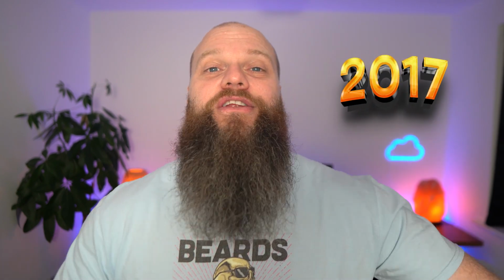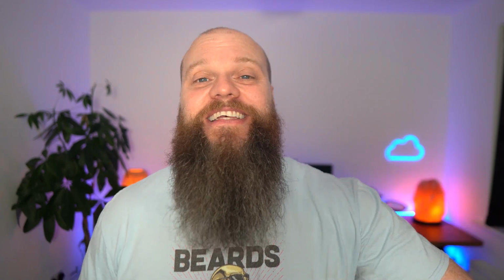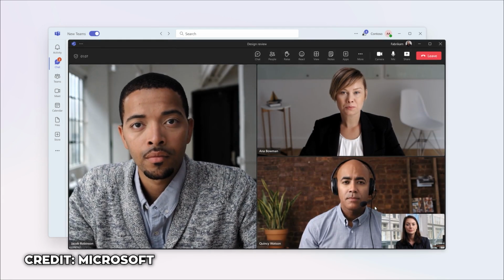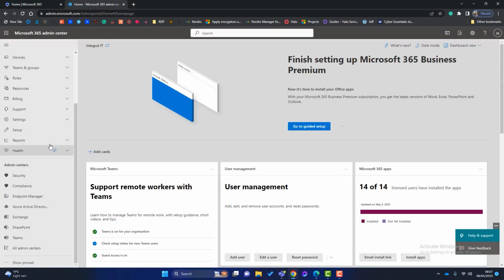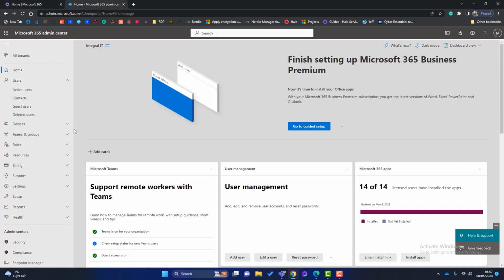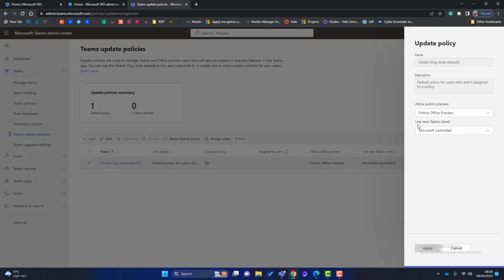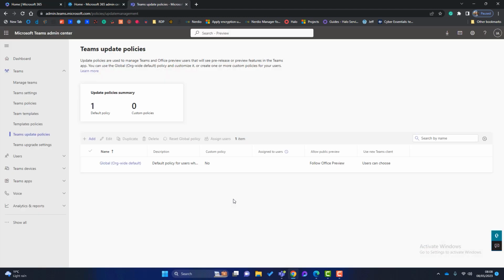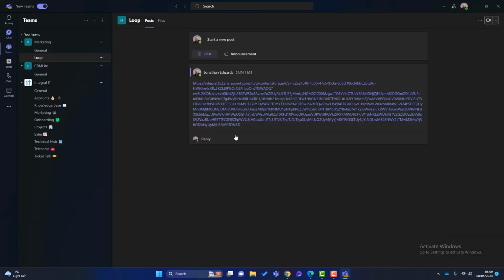Microsoft Teams Just Got Even Better!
Microsoft Teams is getting a makeover. but not that kind of makeover.

There is a new Microsoft Teams coming into your Microsoft 365 world. How is it going to be different?

➡️ Faster! Did you ever notice Teams was a bit slow to open and sometimes it took a while to join meetings? The new Teams promises to be twice as fast (and uses 50% less of your computer memory).

➡️Improvements for people who have access to multiple organisations. Now you have to sign in and out of each organisation. But the new Teams will show you notifications from all of your organisations without you signing in and out.

➡️And it's supposed to be more secure and work better in Virtual Desktop environments.

Fancy testing out the new Teams?

There is a Beta version (test) you can try. In the top right-hand corner of your Microsoft Teams there might be a toggle saying:

"Try the new Teams" - just toggle it!

If the toggle isn't there, you might have to switch it on in the Teams admin portal.

00:00 Introduction
00:57 Issues with Teams
01:31 Microsoft Fixes
03:16 How to Test New Teams